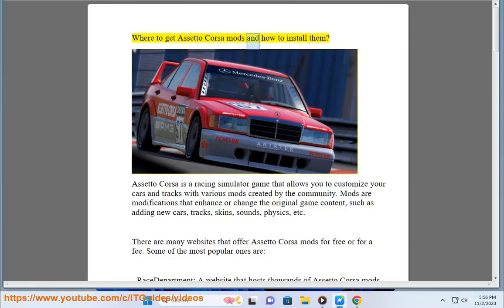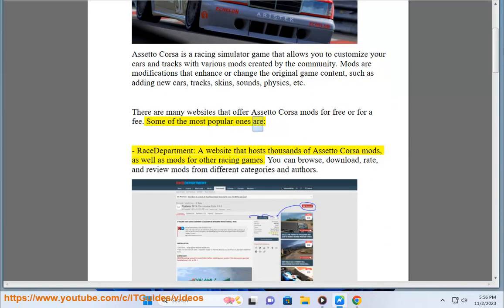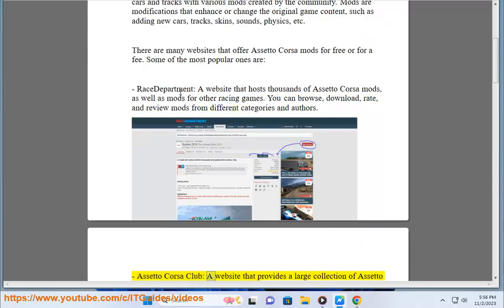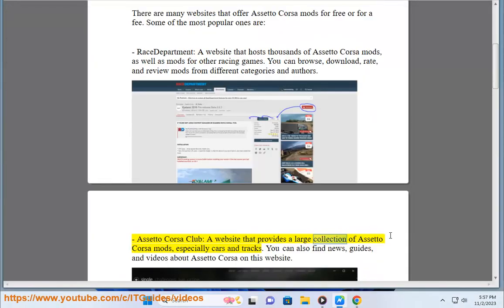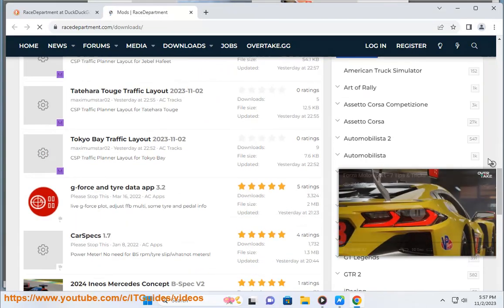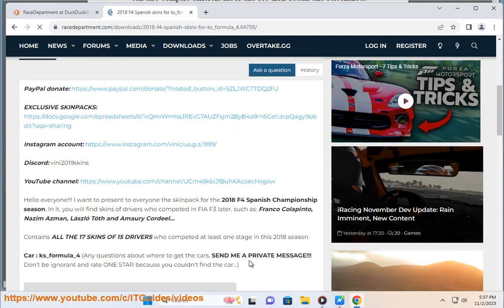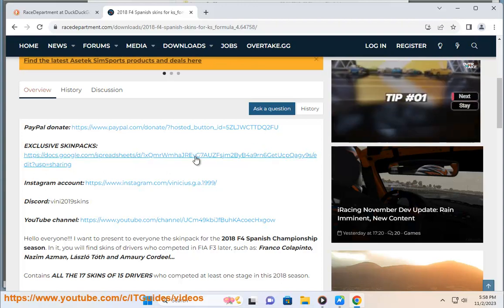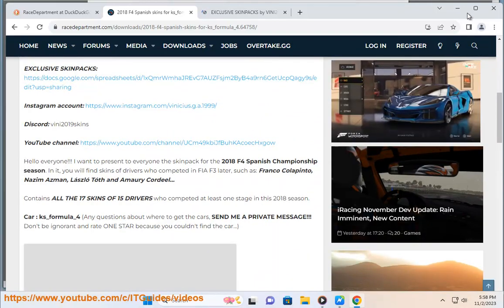Where to get Assetto Corsa mods? How to install Assetto Corsa mods?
Find out Where to get Assetto Corsa mods and how to install 'em.

i. Here are some ways to get faster in Assetto Corsa racing:

* **Learn the tracks.** The better you know the tracks, the faster you can go. Take the time to learn the layout of each track, including the corners, braking points, and acceleration zones. You can watch hotlaps or onboard videos of professional drivers to get a better understanding of how to take each corner.
* **Practice regularly.** The more you practice, the better you will become at racing in Assetto Corsa. Try to practice on a variety of tracks and in different weather conditions.
* **Find a good setup.** A good setup can make a big difference in your lap times. There are many pre-made setups available online, but it is best to create your own setup that is tailored to your driving style and the track you are racing on.
* **Be smooth with your inputs.** Erratic inputs will unsettle the car and slow you down. Try to be smooth with your steering, braking, and acceleration.
* **Use the racing line.** The racing line is the fastest way around a track. It is the line that takes the shortest distance between the corners, while also allowing you to carry the most speed. You can find the racing line by watching hotlaps of professional drivers.

Here are some additional tips:

* **Use a racing wheel and pedals if possible.** A racing wheel and pedals will give you more control over the car and allow you to drive more precisely.
* **Keep your tires in good condition.** Tires play a vital role in performance. Make sure to check your tire pressures and temperatures regularly.
* **Be aware of your surroundings.** Don't just focus on the track ahead of you. Be aware of other drivers around you and avoid making contact with them.
* **Don't get discouraged.** It takes time and practice to become fast at racing in Assetto Corsa. Don't get discouraged if you don't see results immediately. Just keep practicing and learning, and you will eventually see improvement.

ii. Here are some common issues that can occur when installing and using mods in Assetto Corsa:

- Incompatible game version - Make sure the mod is designed for the version of Assetto Corsa you have installed. Old mods may not work properly.

- Conflicting mods - Certain mods may conflict with each other, causing crashes or other problems. Try disabling some mods to isolate the issue.

- Improper installation - Mods need to be installed in the correct folders. Follow the instructions carefully for each mod.

- Outdated mods - Mods made for older versions of Assetto Corsa may not work anymore.

- Corrupted files - Sometimes downloaded mods can become corrupted. Re-download the mod and verify file integrity.

- Broken links - Some download links for mods can become broken over time. Search for an alternate download source.

- Launch errors - If AC can't launch properly, a mod may be responsible. Boot into safe mode and disable mods.

- Save file conflicts - Mods that edit the same part of the save file can conflict. Avoid using multiple mods that do this.

- Crashes on load - A particular track or car mod may be crashing the game. Again, trial and error helps isolate the culprit.

- Performance issues - Too many mods installed can overload system memory and slow down the game. Try removing some mods.

iii. Here are some things to try if Assetto Corsa mods are not loading properly:

- Verify the mods are installed in the correct folder - Usually "Steam/steamapps/common/Assetto Corsa/content/cars" or "tracks" folder.

- Check that the mods are designed for your version of Assetto Corsa - Mods made for older AC versions may not be compatible.

- Validate the local files in Steam - Right click Assetto Corsa, Properties, Local Files, Validate. This checks for errors.

- Make sure the mods are enabled in Content Manager - Launch Content Manager and enable the mods under DLC & Mods.

- Remove and reinstall the mods completely - Delete the mod folders and do a fresh install of the problem mods.

- Restart your PC after installing mods - This ensures Assetto Corsa loads the new mod files correctly.

- Check for conflicts with other mods - Two mods altering the same thing can conflict. Test by unsubscribing from all other mods.

- Launch Assetto Corsa in safe mode - This loads AC without mods to isolate issues.

- Ensure mods match your game language - For example, English mods on English game install.